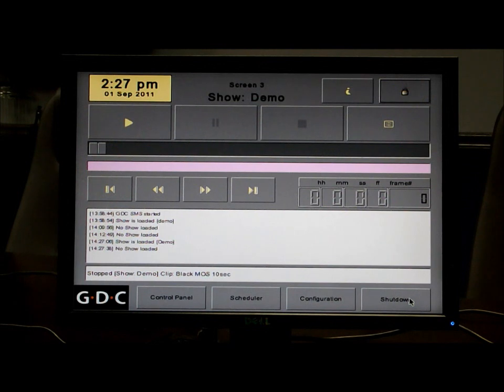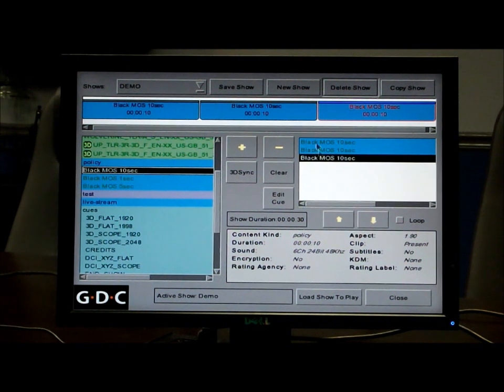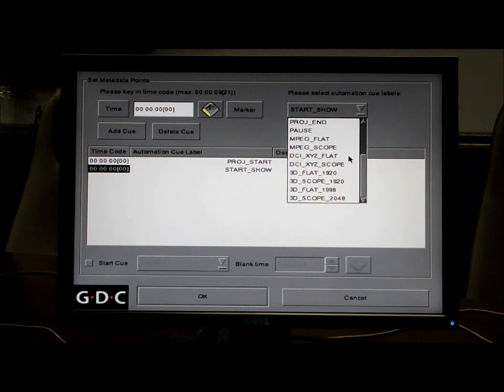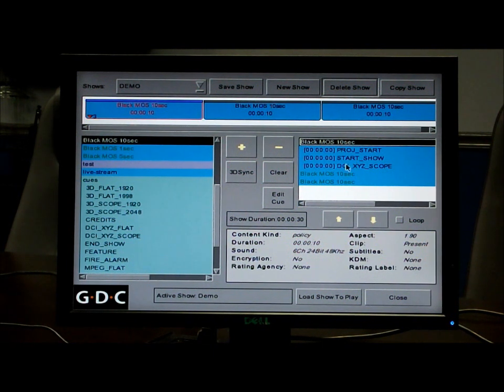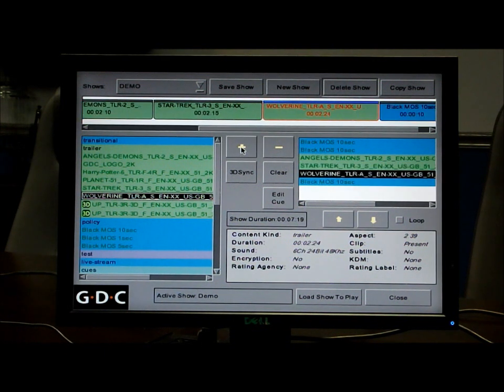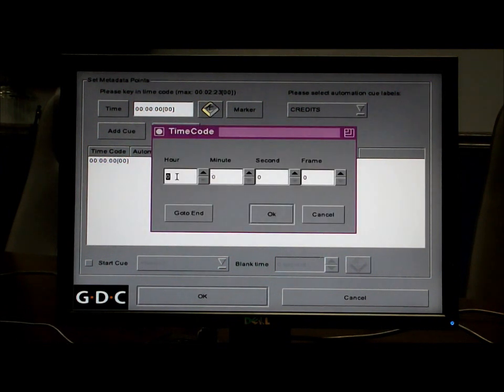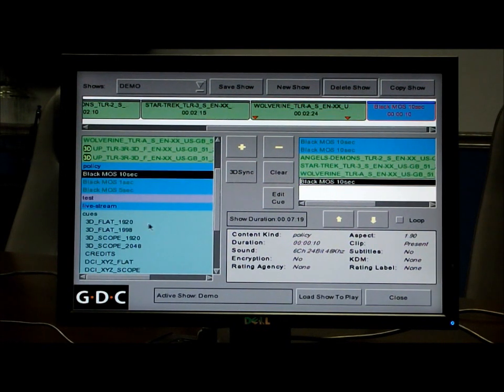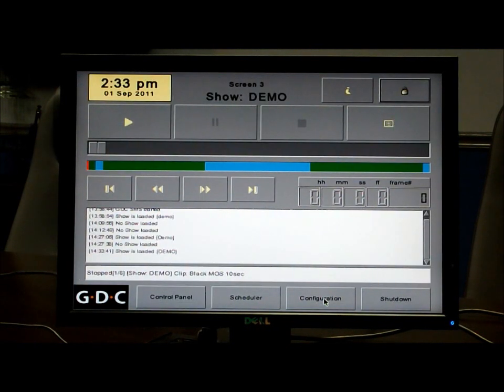Sonic Equipment Company: Create a Playlist for Digital Cinema Shows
Using a GDC Server, Sonic Equipment Company shows you how to make a playlist for digital cinema shows (without a Library Management System, or LMS)